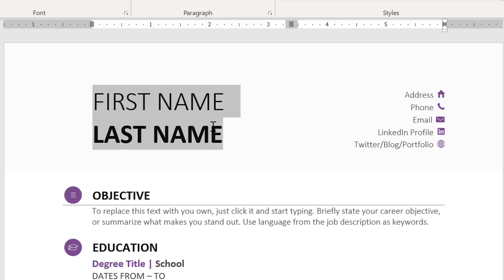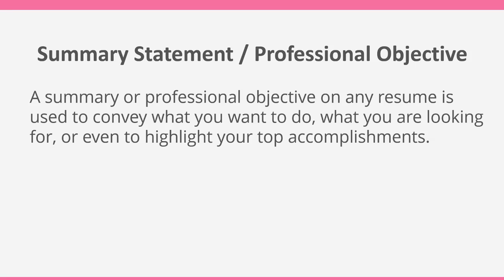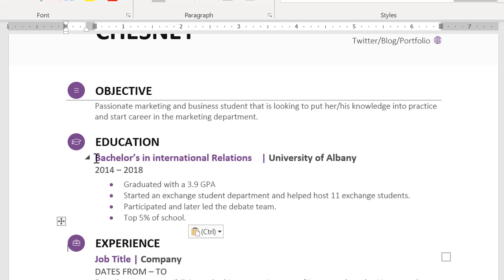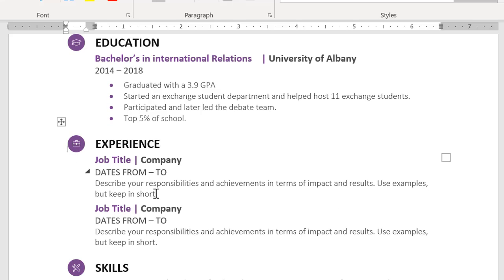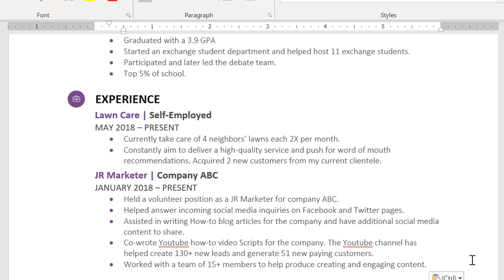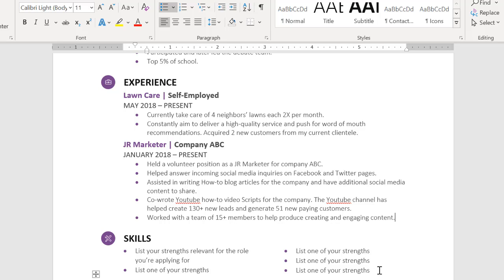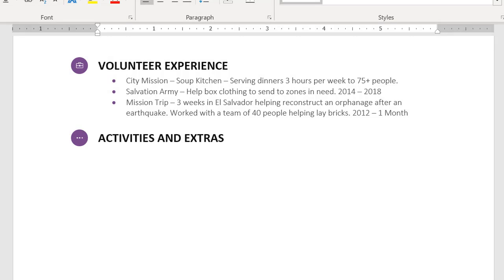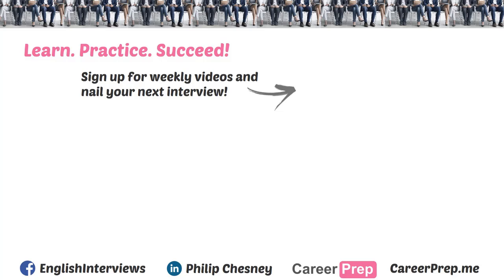How To Write A Resume With No Experience: (No Experience. No Problem!)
How to write a resume with no experience. This video is focused on helping you write your resume if you have little to no professional experience. It will focus on how to put the spotlight on other areas such as your education, volunteer experiences (both relevant to the position you're applying for and general volunteer experience), writing the skills section, achievements section, and structuring your full resume to get it ready to send out.
For the complete article on How to write a resume with no experience